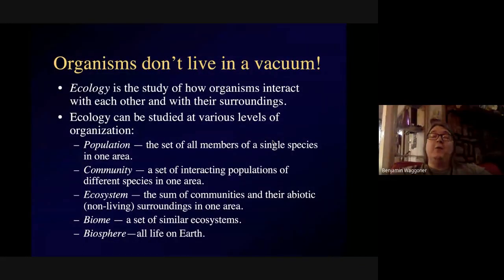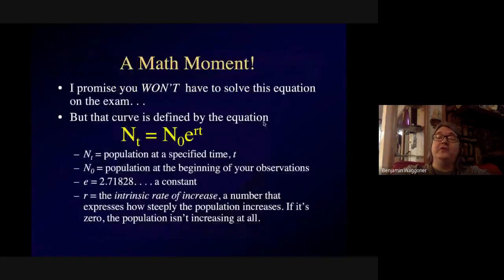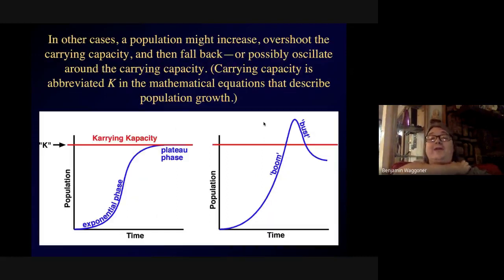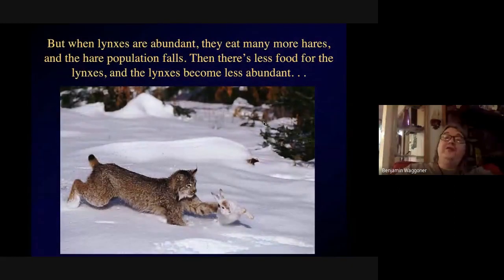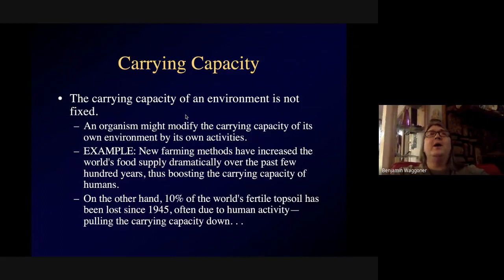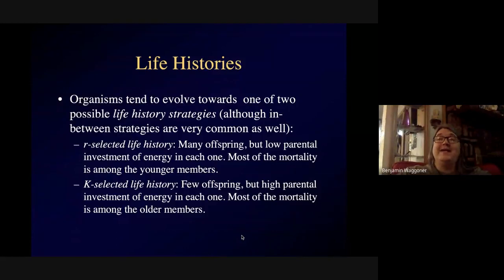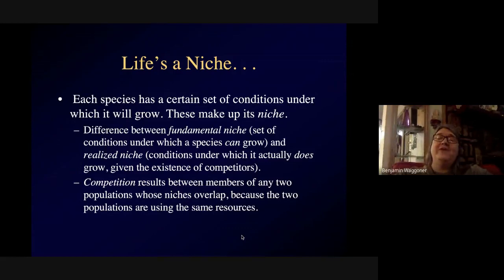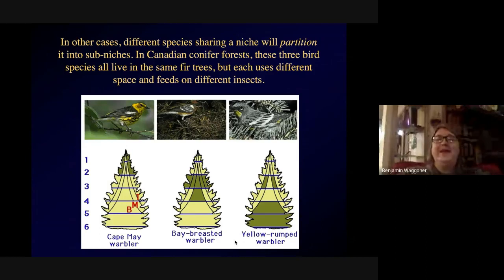BIOL 1400, Lecture 14a, April 14, 2020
Here  we begin covering ecology!